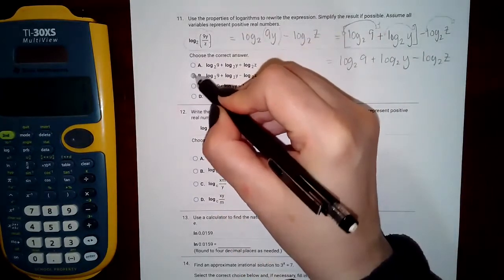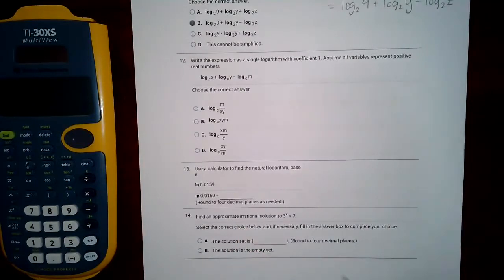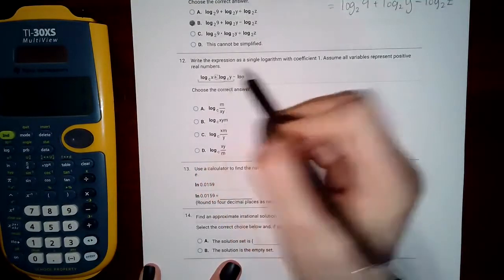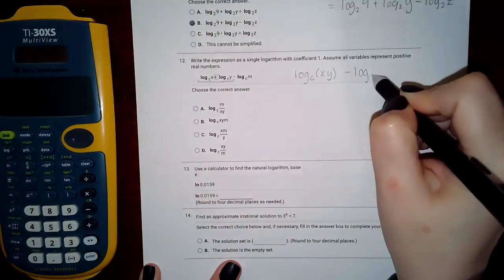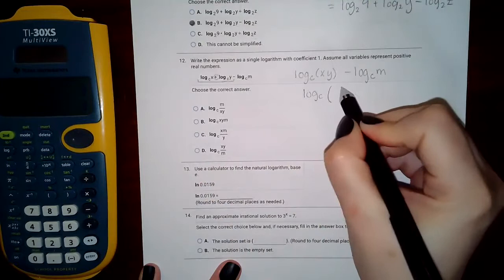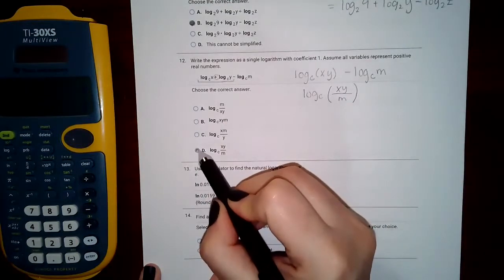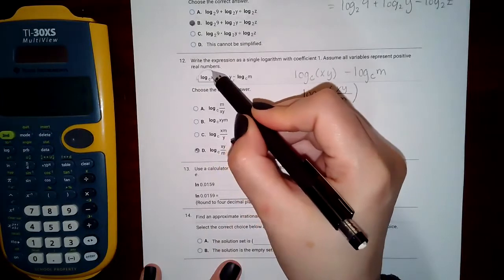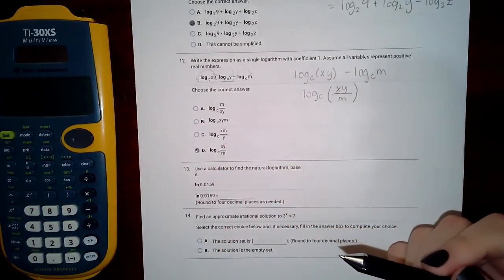Test 3 Review Lecture Part 2